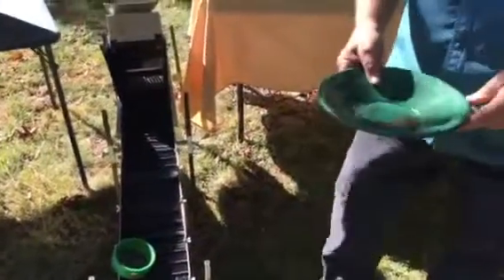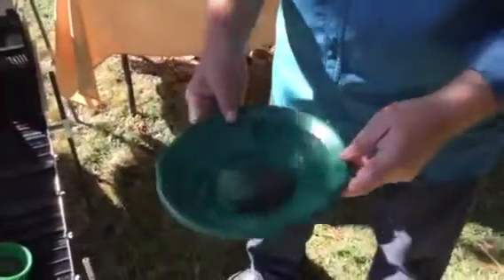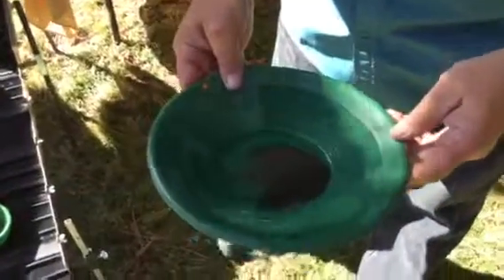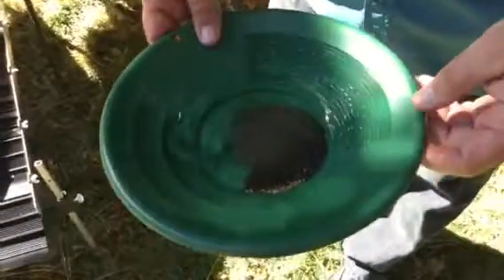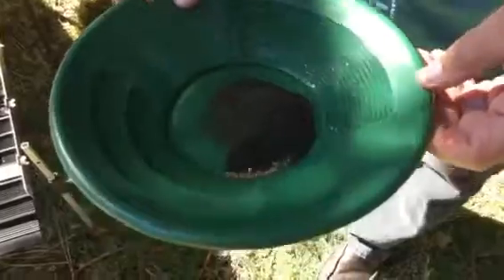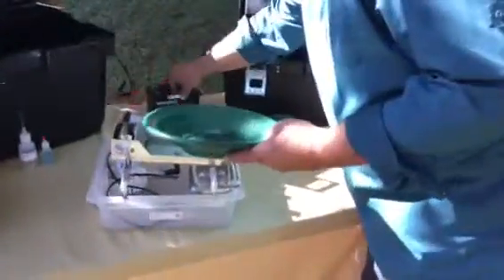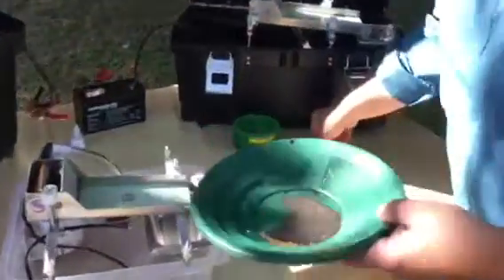Gold Liberator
Gold cleanup